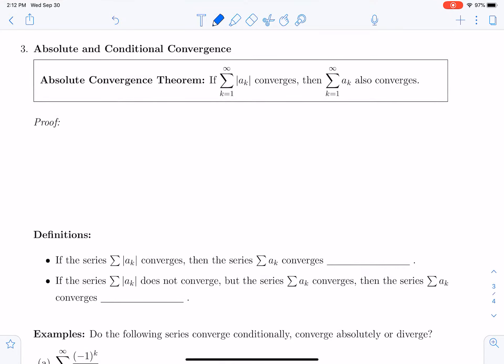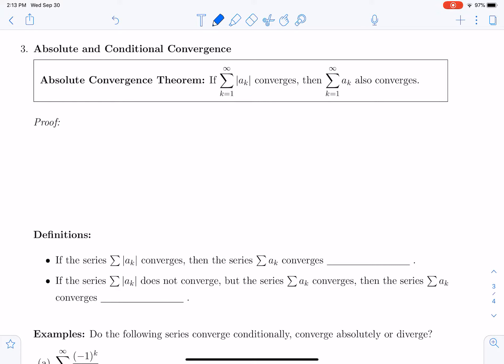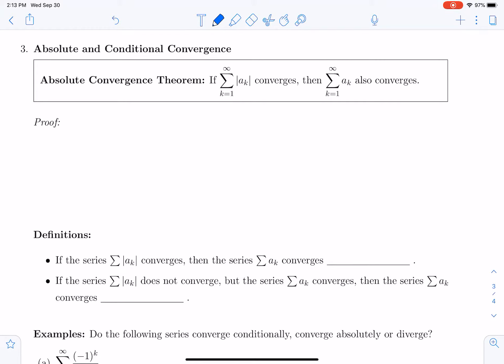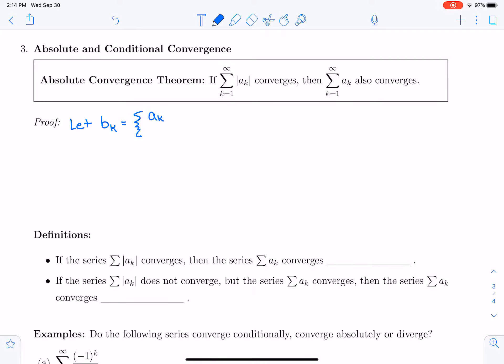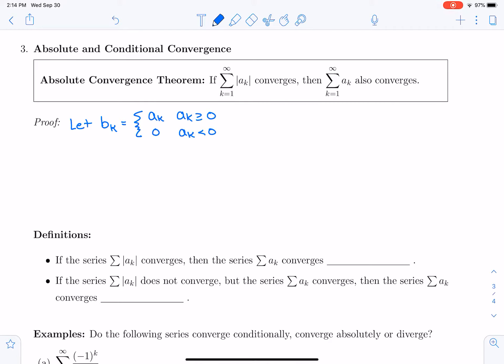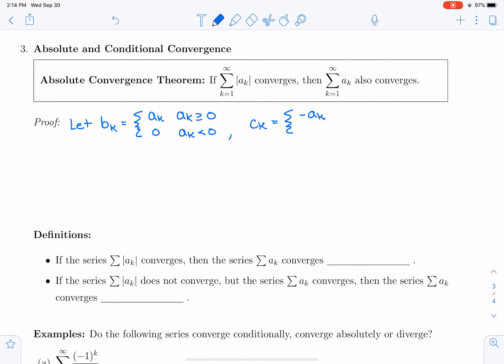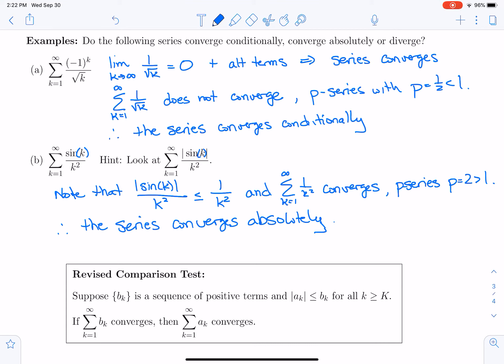Absolute and Conditional Convergence